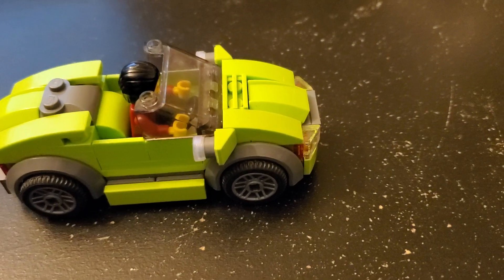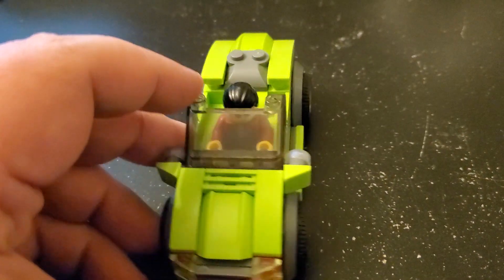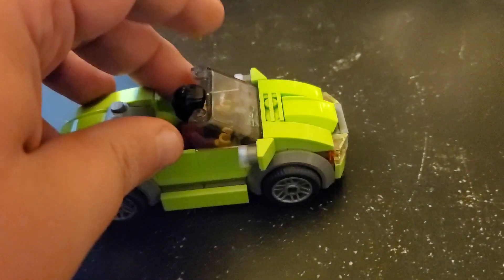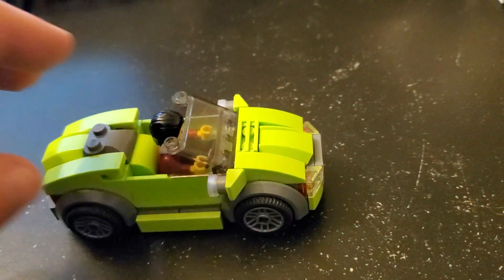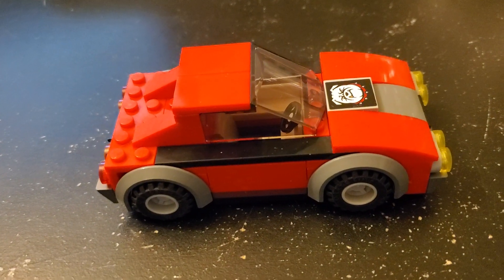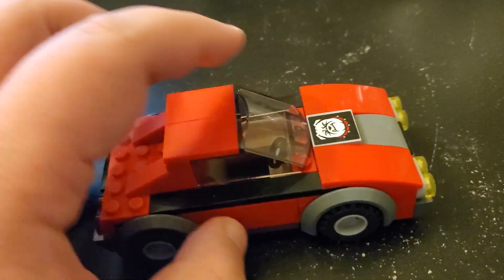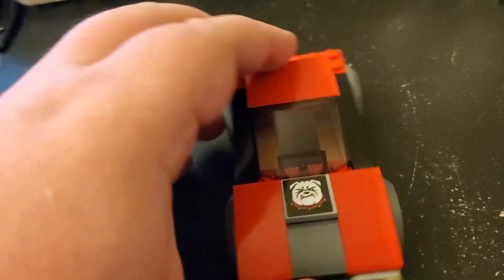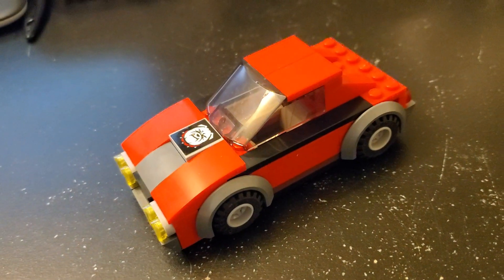Sporty Lime & Red!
A video looking at a couple new vehicles for Brooksville! One, a lime 4+ wide sporty open top. The second, a 6 wide modified from set 60242. Look for both on my city streets soon!